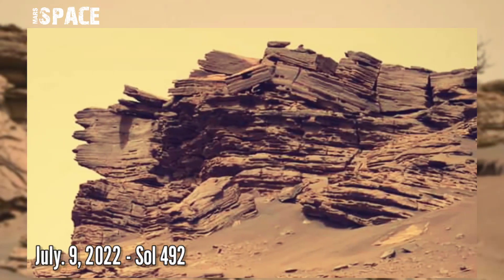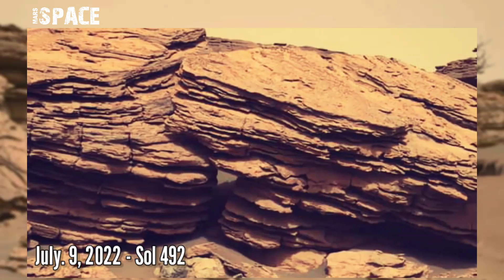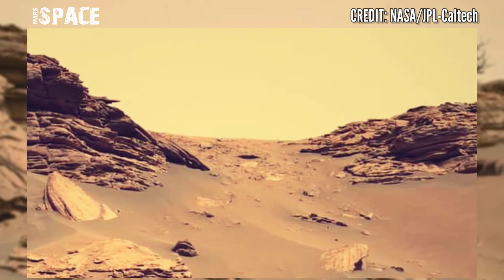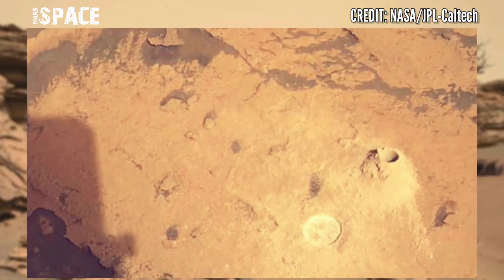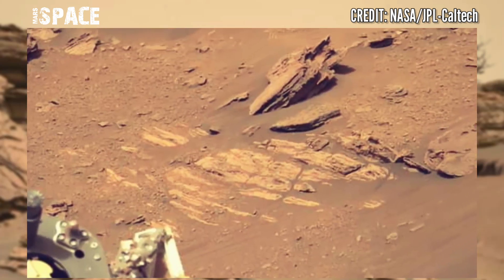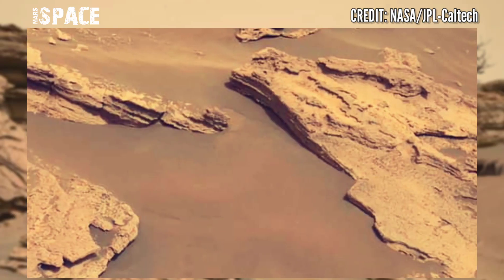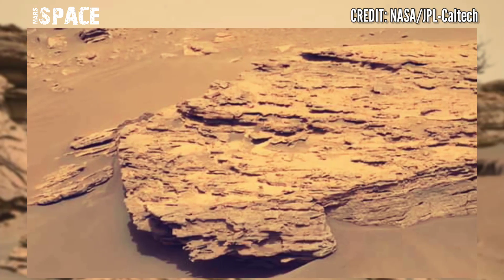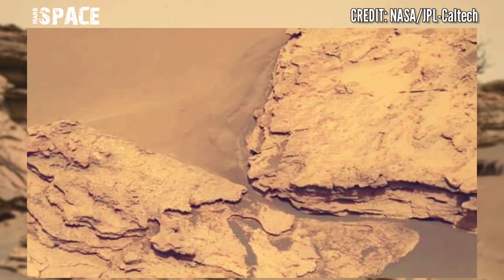NASA's Mars Perseverance Rover shared new images on Mars surface: on sol 492 | Mars Pics and Videos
In this video we have shown new images of mars spotted by mars rover with latest Images of Mars captured by NASA's Perseverance rover of its mission...

Credit: NASA.GOV
NASA/JPL-Caltech